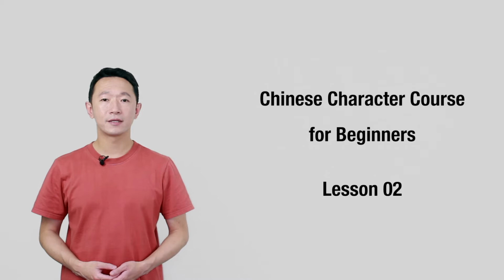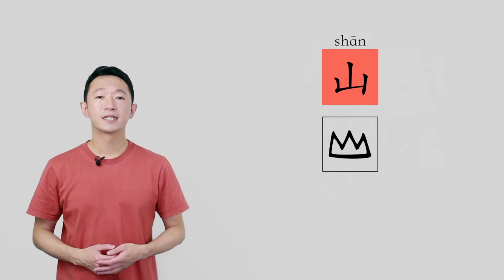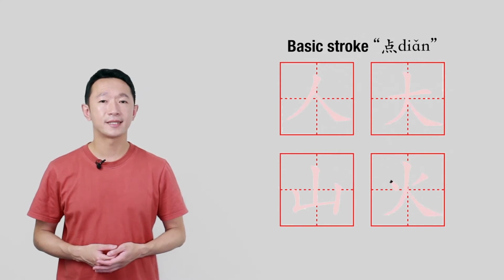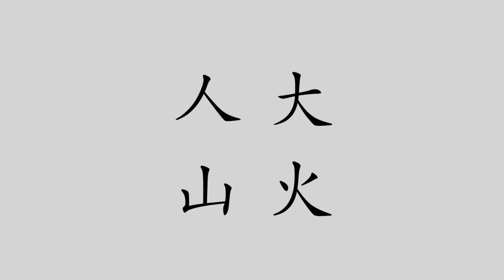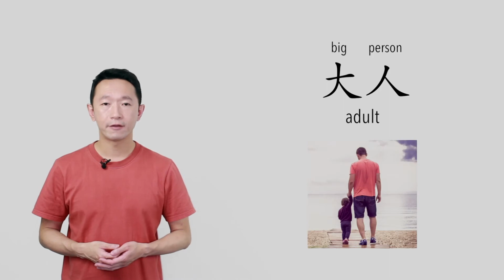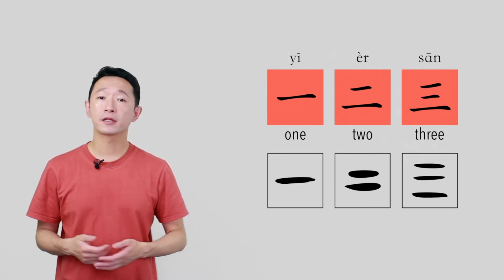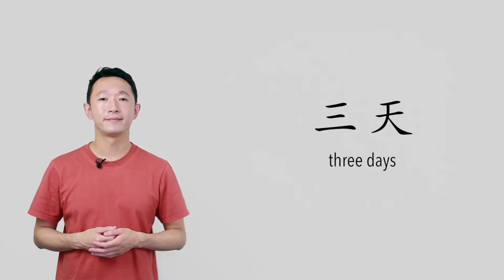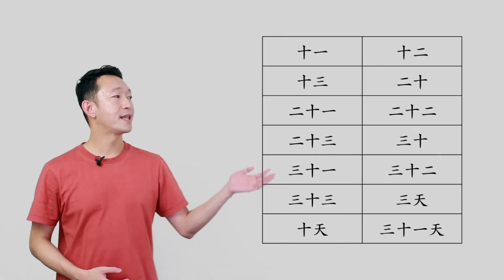Learn Pictographic & Indicative Chinese Characters | Beginner Chinese Characters Course_Lesson 02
In lesson 2 of this beginner Chinese character course, you are going to learn 9 Chinese characters and some words or phrases made up of them. As you learn these characters, you will know what pictographic and indicative characters are and understand the concept of character strokes.

In addition to watching the video lectures, you can take quizzes and submit assignments there.

*SURVEY ABOUT THE COURSE*
I'm doing a study based on this beginner Chinese character course. If you have watched the videos of this course on Youtube or taken the full course on Udemy, could you please take a few minutes to fill out a questionnaire about this course?